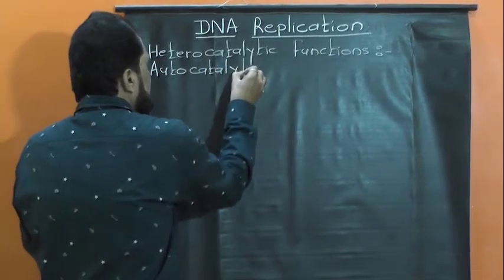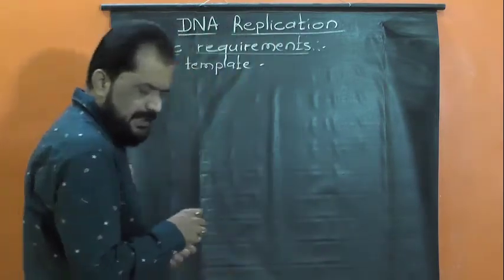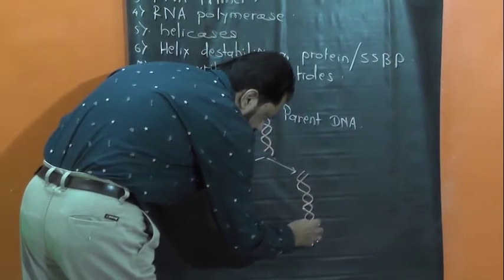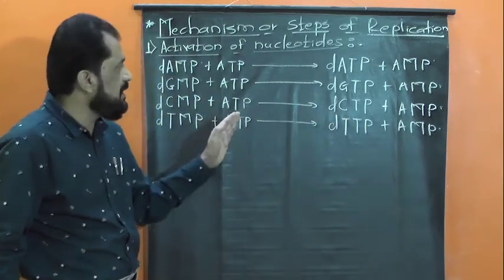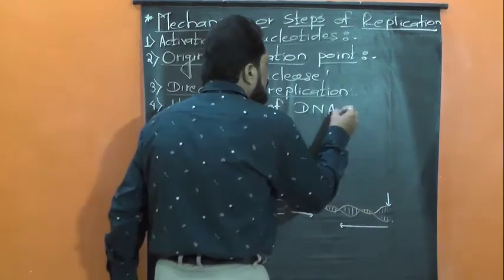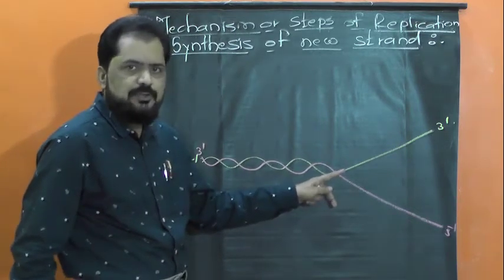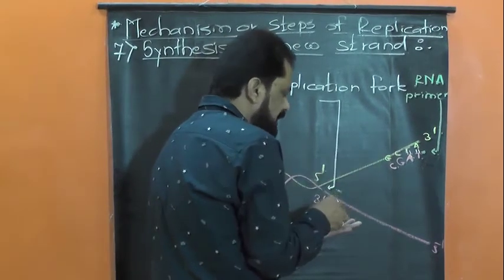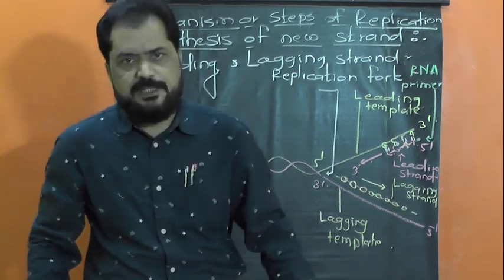DNA REPLICATION | MECHANISM OF REPLICATION| Science| Biology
Chapter - 4
Lecture - 3

DNA REPLICATION
It is the process by which DNA molecule produce daughter DNA molecules which are exact copies of parent DNA.

MECHANISM OF REPLICATION
1) ACTIVATION OF NUCLEOTIDES:-
All the four types of Deoxyribonucleotides are converted from their monophosphates to triphosphates.

2) ORIGIN OR INITIATION POINT:-
A specific point of DNA, at which replication starts is called Initiation point.

3) DIRECTION OF REPLICATION:-
DNA replicates either unidirectionally or bidirectionally.

4) UNWINDING OF DNA STRANDS :-
It is brought about with the help of enzyme helicases and seperated strands are prevented from coiling by helix destabilizing protein.

5) REPLICATION FORK :-
The point where the two DNA strands get seperated,appear like a fork called as Replication Fork.

6) TEMPLATE STRANDS :-
The old strands of DNA on which no strands are to be synthesized are known as template strands.

7) SYNTHESIS OF NEW STRAND :-
Each seperated strand acts as a template,on which new complementary strand is synthesized.

8) LEADING AND LAGGING STRANDS :-
Leading strand is synthesized on leading template, continuously and earlier while lagging strand is synthesized slowly, discontinuosly on lagging template.

9) FORMATION OF DAUGHTER DNA MOLECULES :-
At the end of process of Replication two daughter DNA Molecules are formed.Each Daughter DNA molecule shows one parental and other newly synthesized strand.
It is called semconservative method of replication.